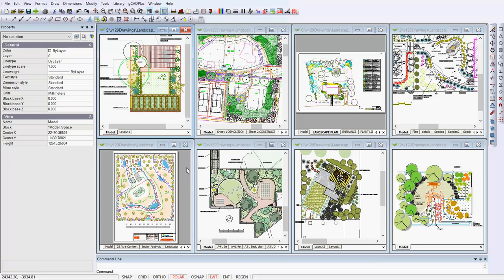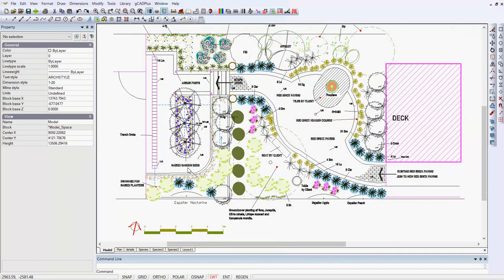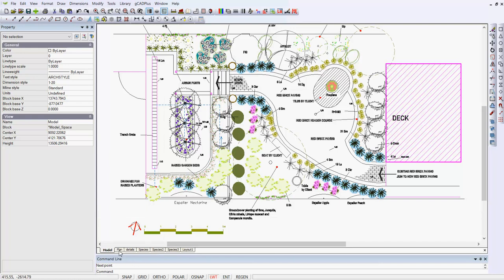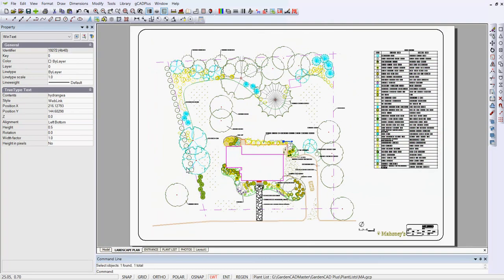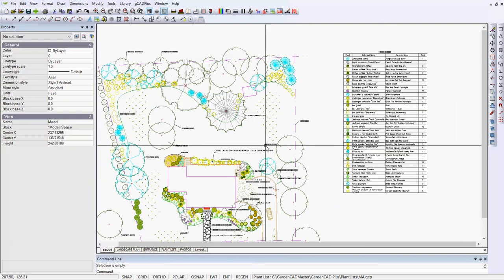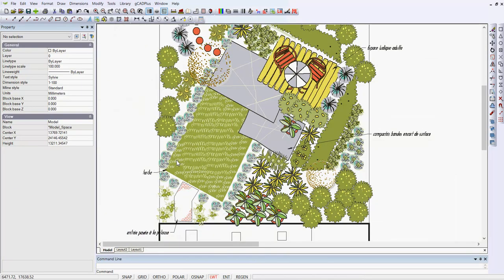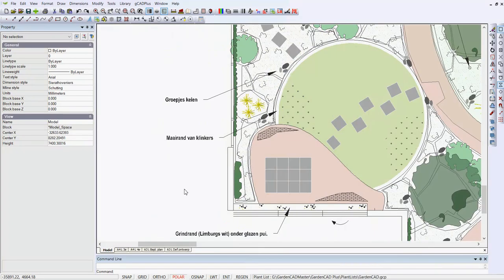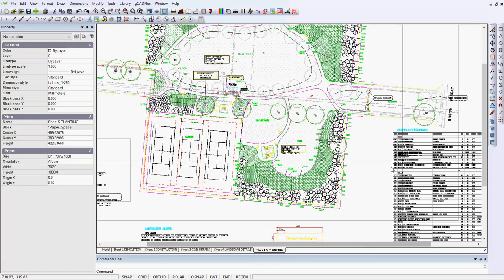Surveying a range of landscape designs created with gCADPlus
Surveying a range of landscape designs - from small scale courtyards to large scale hobby farm management plans.